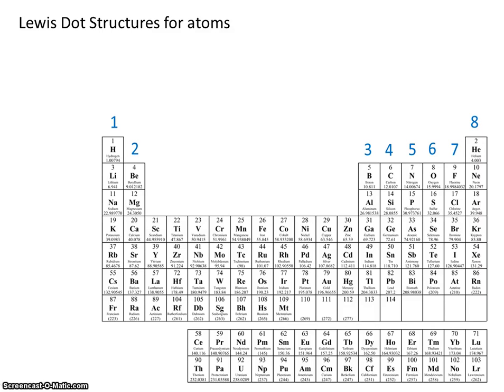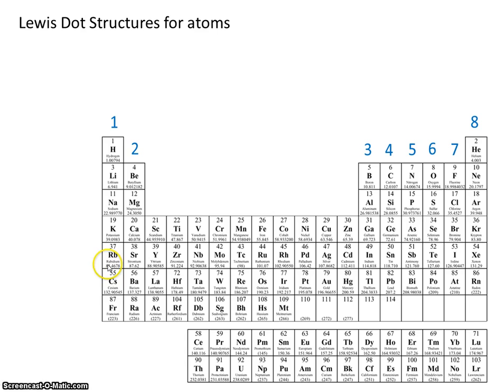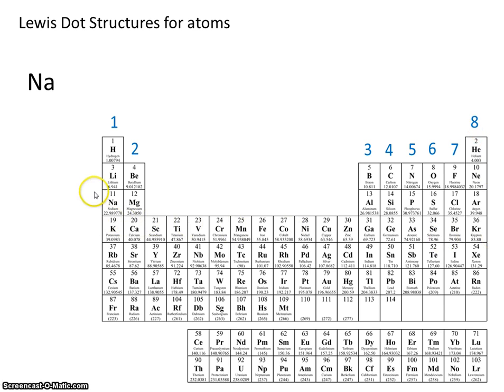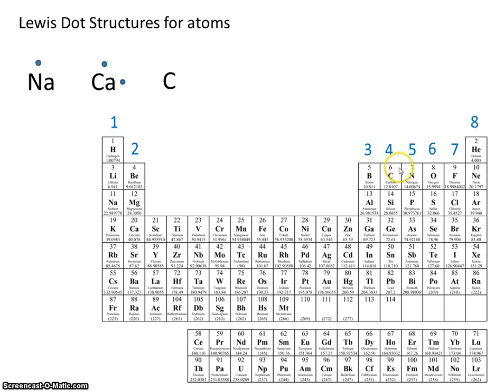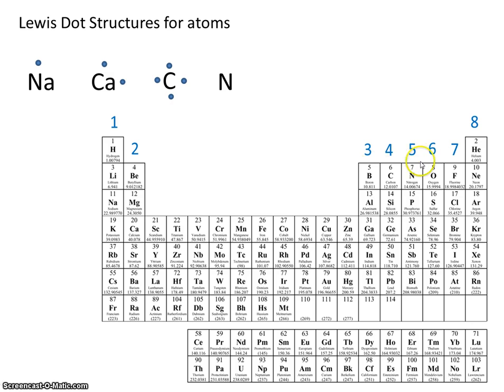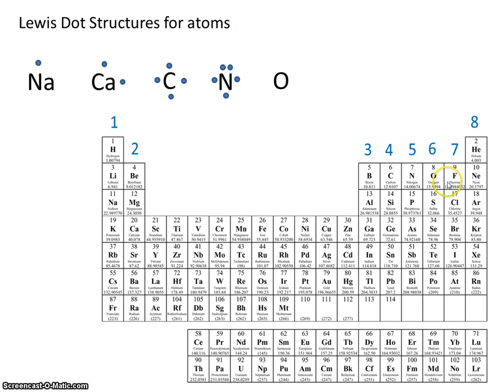#1 Lewis Dot for Atoms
This video will teach the viewer how to complete Lewis Dot structures for atoms